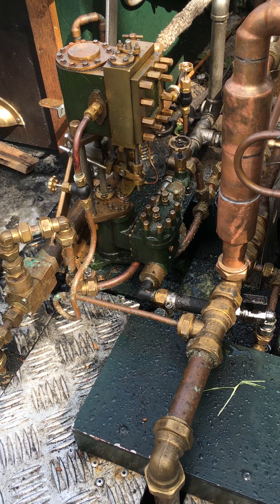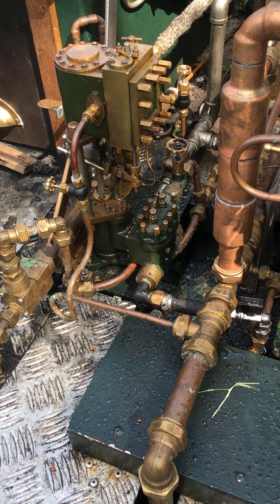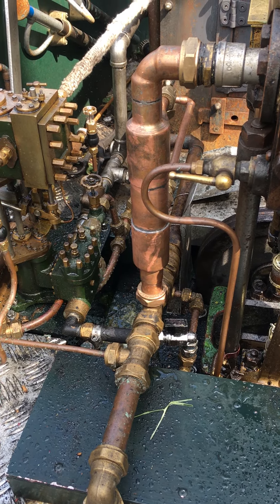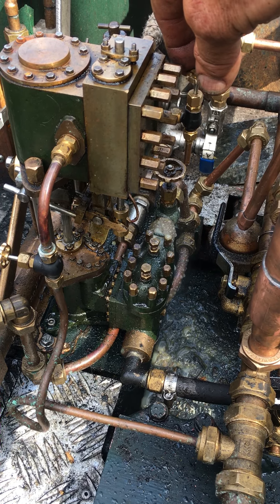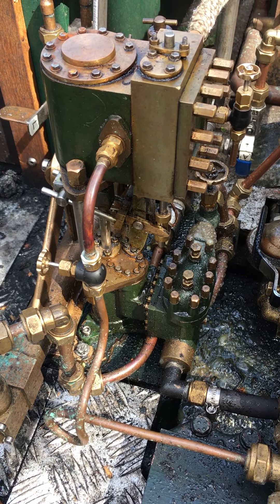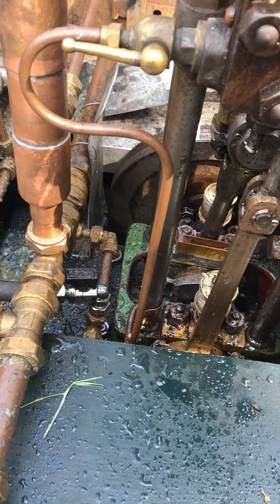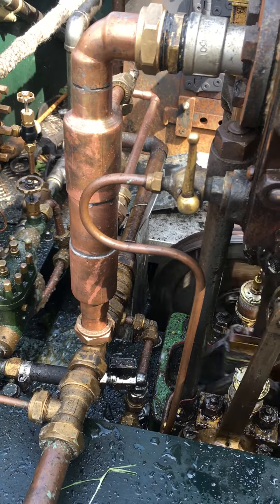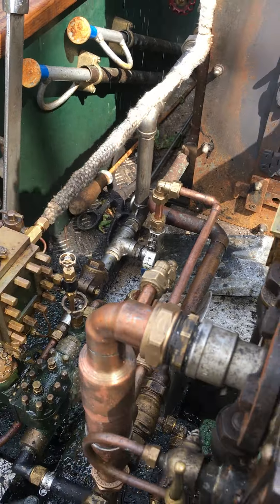Heat exchanger and drain cock test